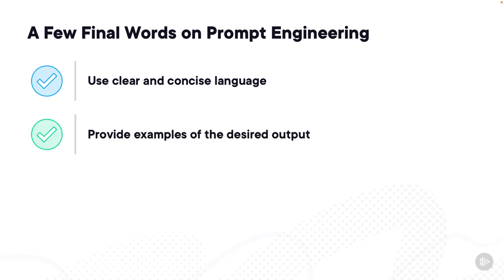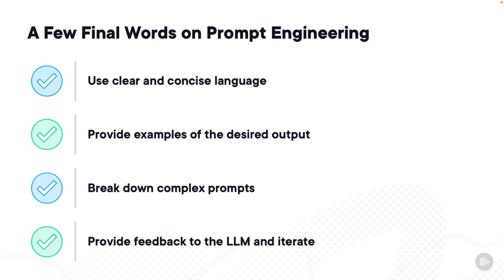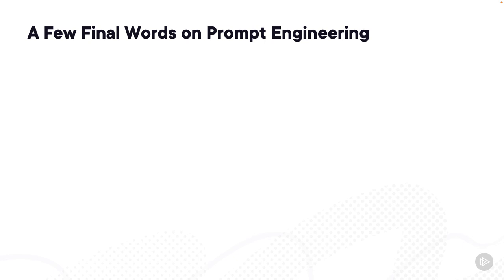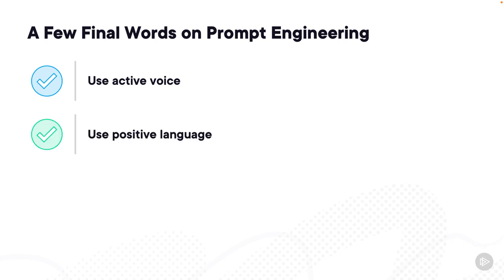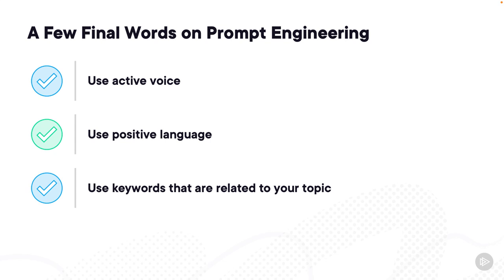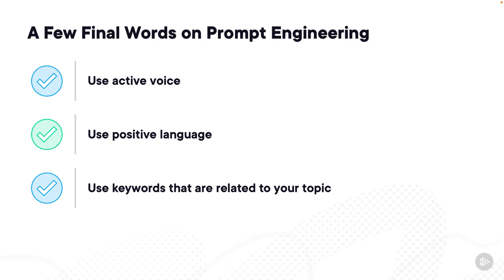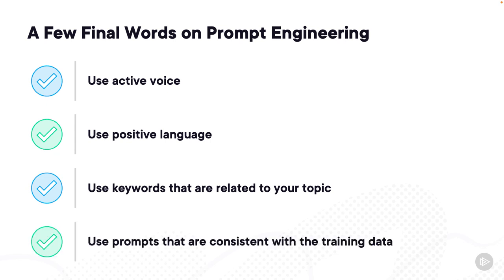40. A Few Final Words On Prompt Engineering